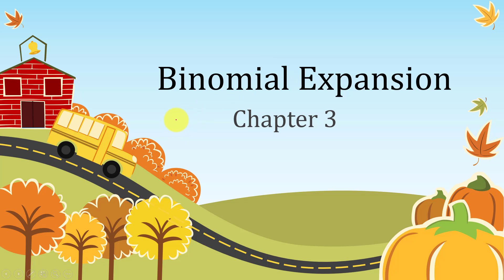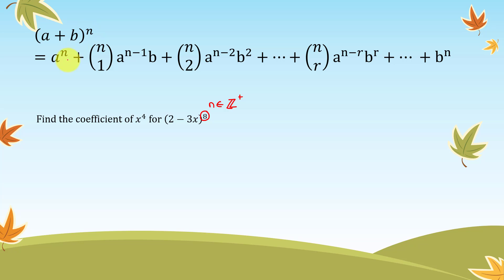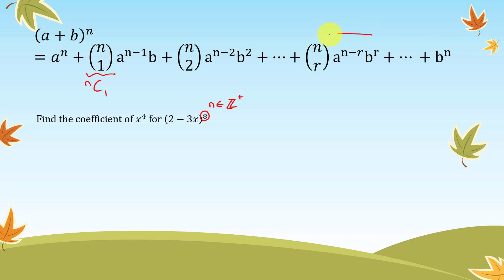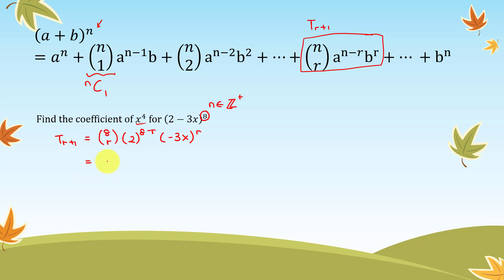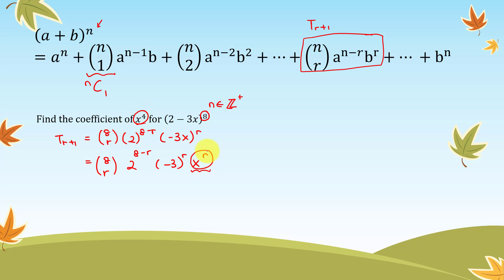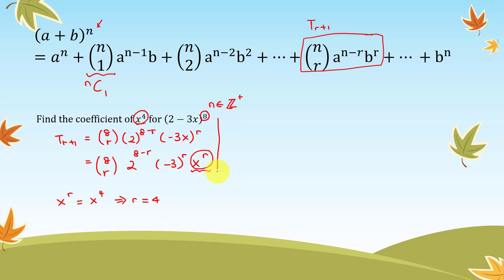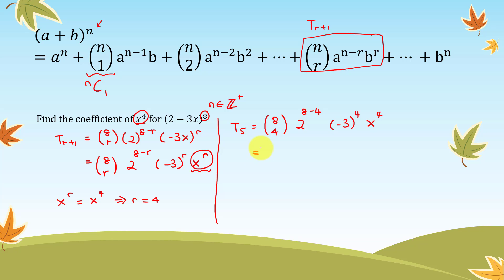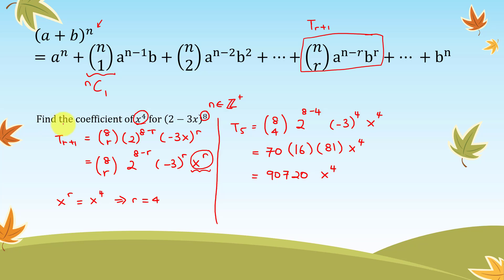binomial expansion 1a